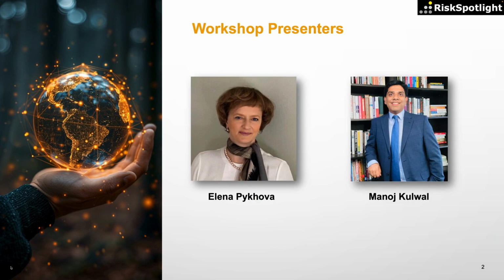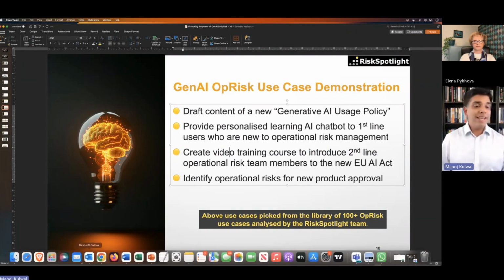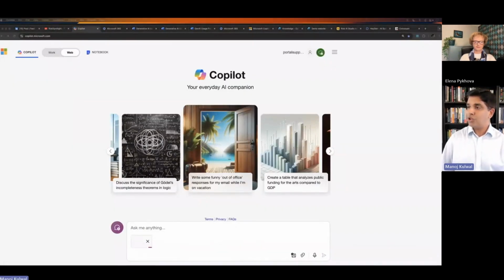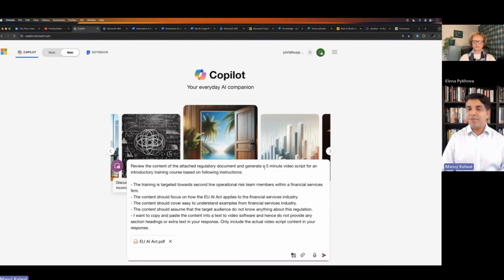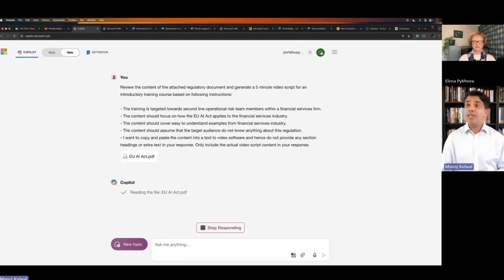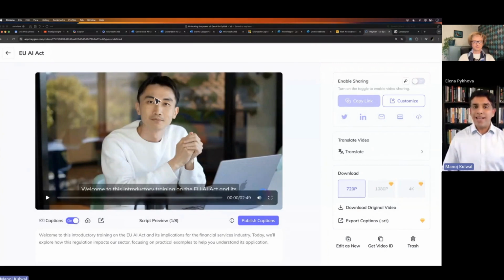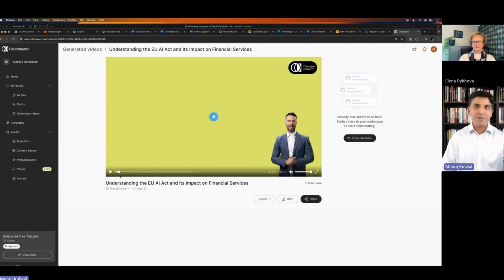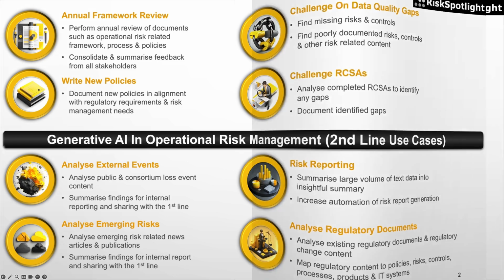✂️ Cut Risk & Compliance Training Costs By 50% With Generative AI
In this video, Manoj Kulwal (Chief Risk & AI Officer, RiskSpotlight) demonstrates how to use Generative AI tools to develop engaging content for risk and compliance training courses. This session was part of an online workshop he conducted with Elena Pykhova in September 2024.

Developing risk and compliance training content is just one of the over 100 operational risk use cases developed by the RiskSpotlight team. These use cases encompass critical operational risk management activities conducted by both 1st line and 2nd line stakeholders.

By leveraging generative AI tools like Microsoft Copilot, organisations can achieve a significant boost in the productivity of their operational risk management activities, while also enhancing the quality of risk management outcomes.